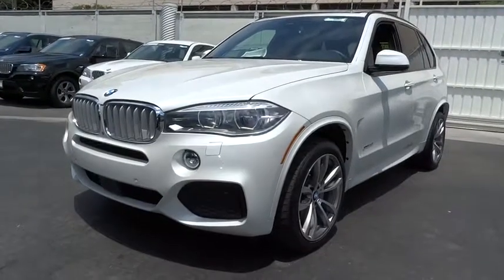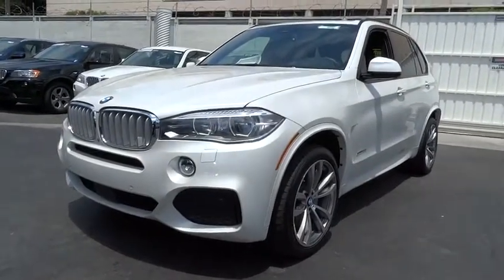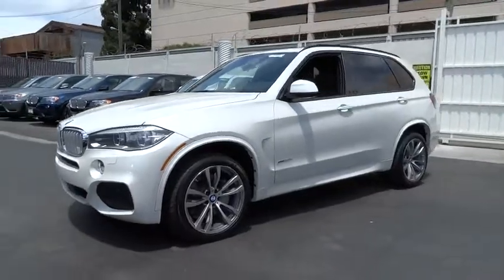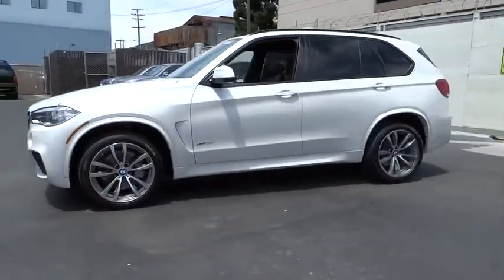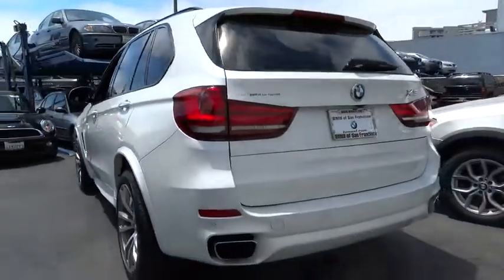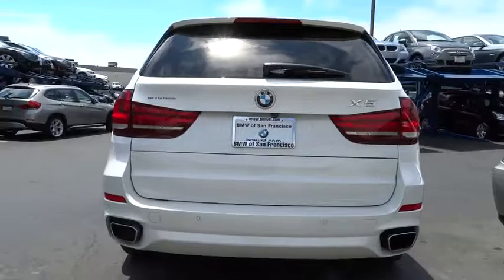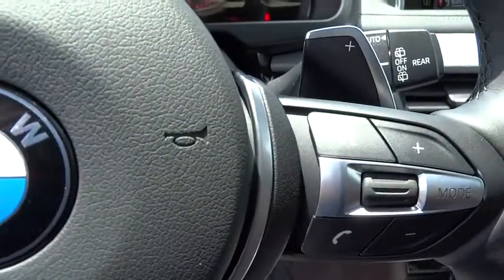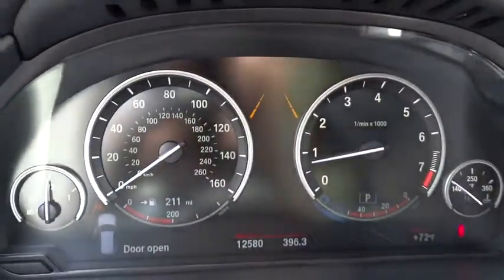2014 BMW X5 San Francisco, San Jose, Oakland, Marin, bay area, CA 33651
2014 BMW X5
2014 BMW X5 xDrive50i EXECUTIVE PKG - Stock#: 33651 - VIN#: 5UXKR6C52E0C02100